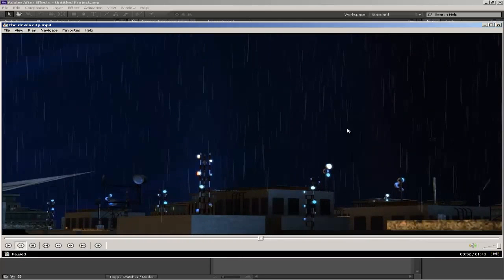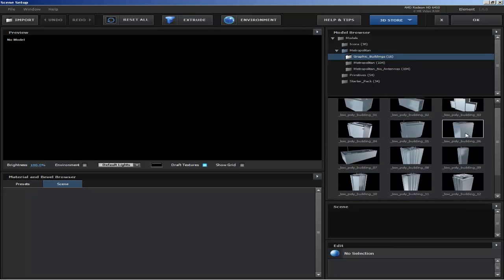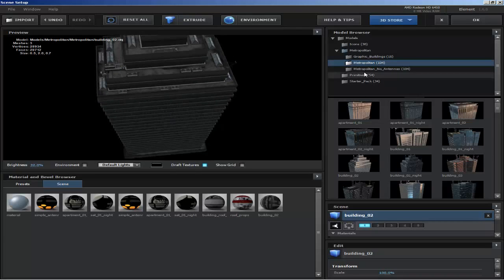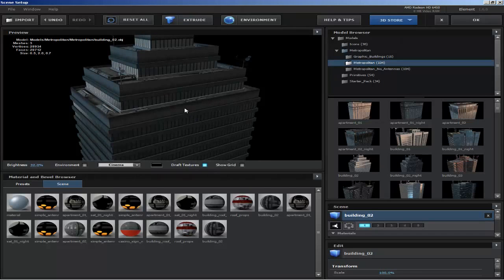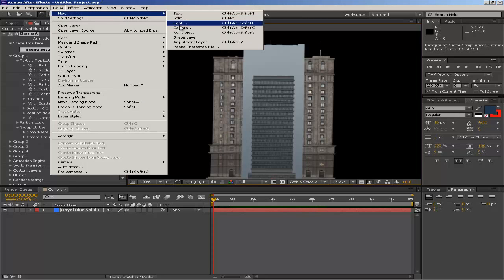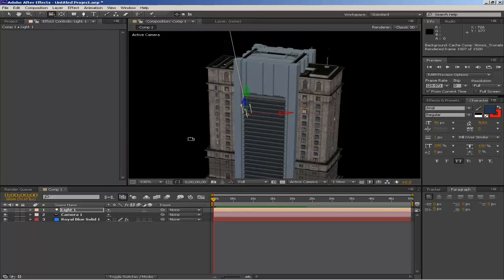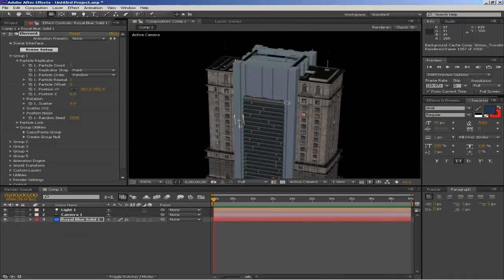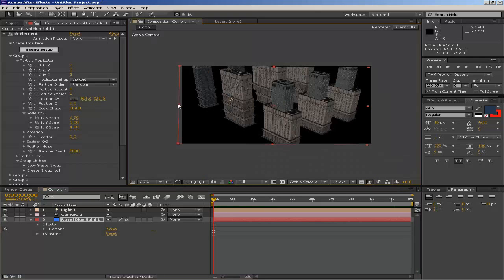metropolitan pack video copilot how to use it tutorial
metropolitan pack video copilot how to use it tutorial after effects